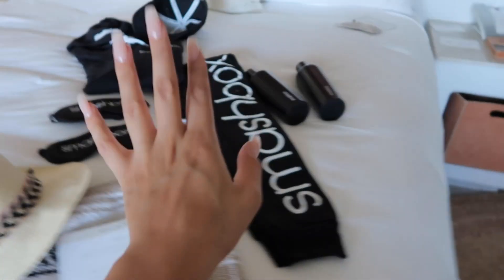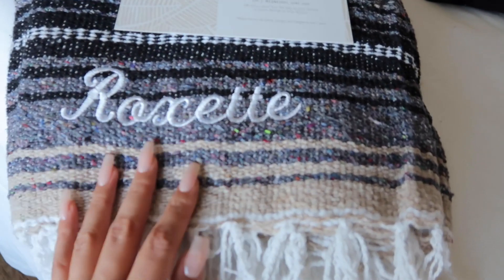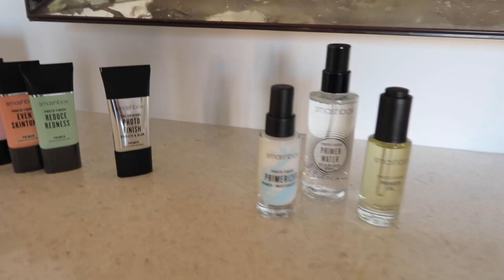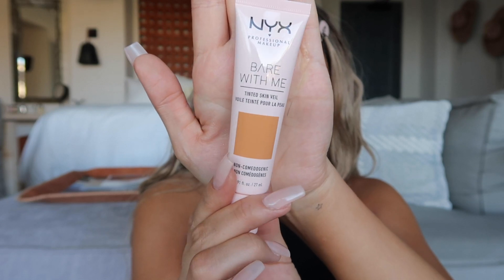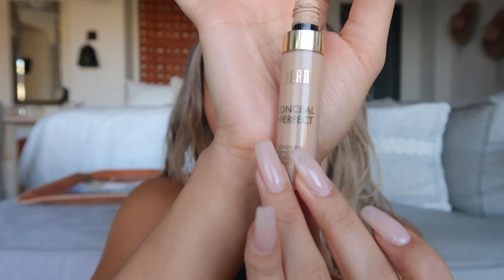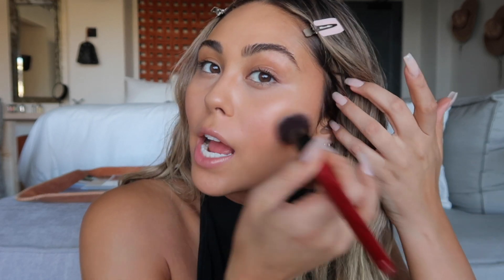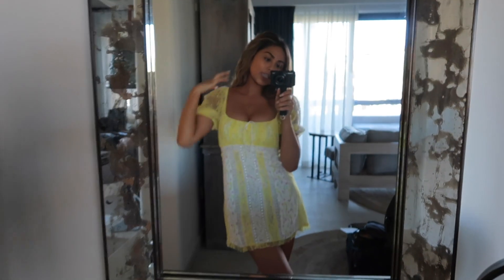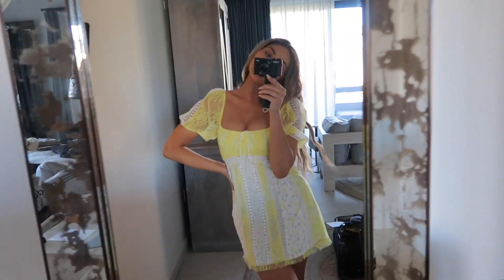(mostly drugstore) NO MAKEUP MAKEUP with only 5 products! | Roxette Arisa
Hi guys! Today's video is my mostly drugstore NO MAKEUP MAKEUP with only 5 products!! I have been completely obsessed with this no makeup makeup look because it is seriously the easiest makeup tutorial you will ever come across! I only use 5 products to achieve this look and most of them are drugstore makeup products... yay affordable makeup!! lol This no makeup makeup tutorial is perfect for summer makeup, beachy makeup or any time you want a quick and easy 5 minute makeup tutorial or just everyday makeup look that looks glowy and natural! Hope you guys love this video!

2 $50 Starbucks Gift Cards, 2 winners!! Open internationally!
2. Like this video
3. Comment your favorite animal lol
I will reply to your comment if you are one of the winners so make sure to check your notifications!

Makeup products used for this No makeup makeup tutorial!